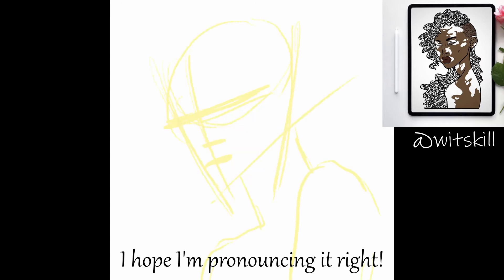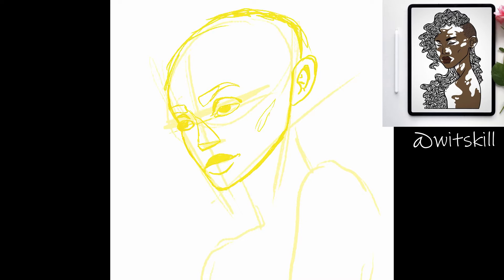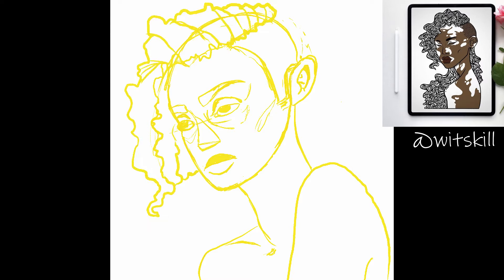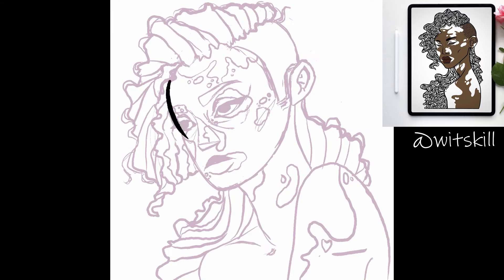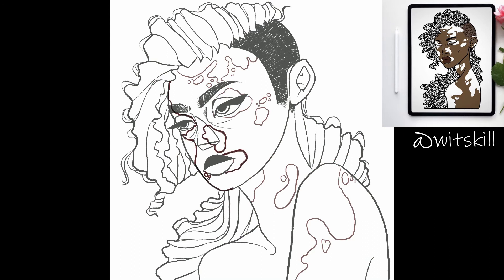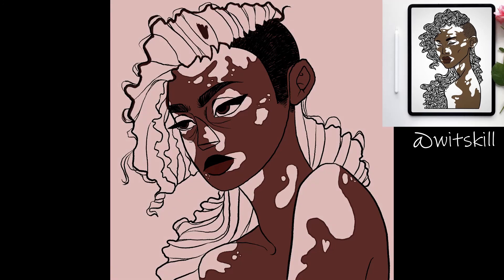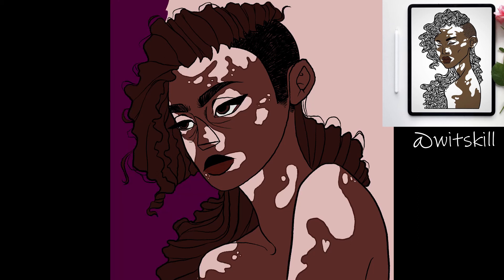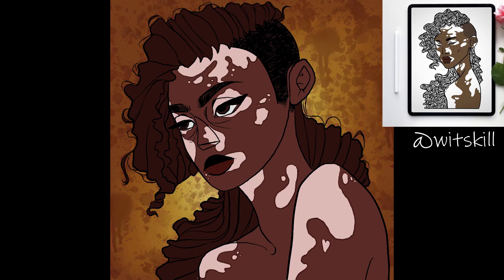Draw This in Your Style: Witskill!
Click me for more information!

Materials used:
 Procreate
 IPad 6th Gen
 Apple Pencil